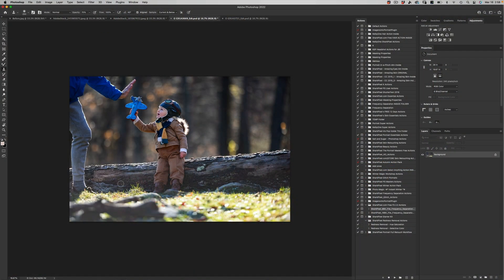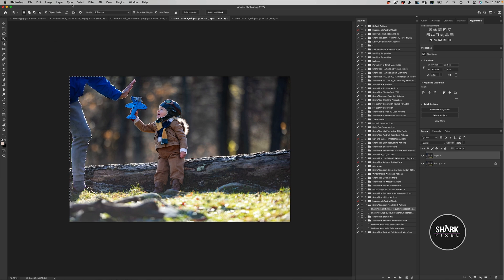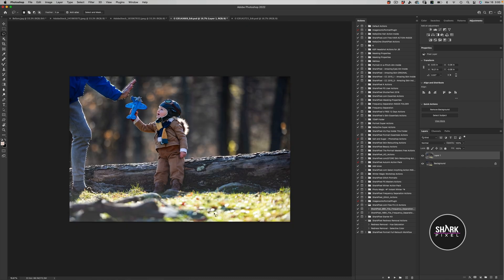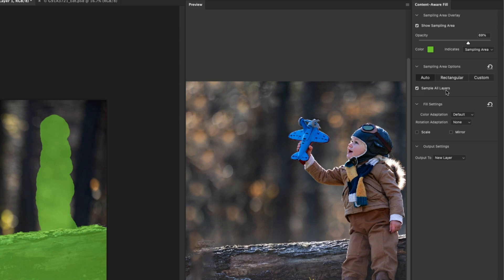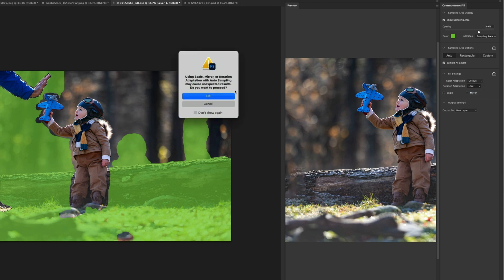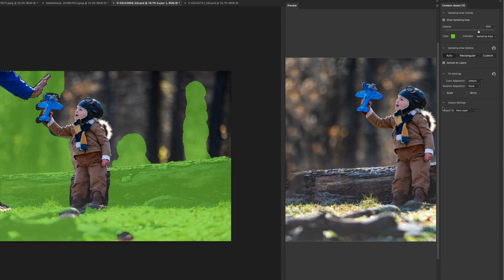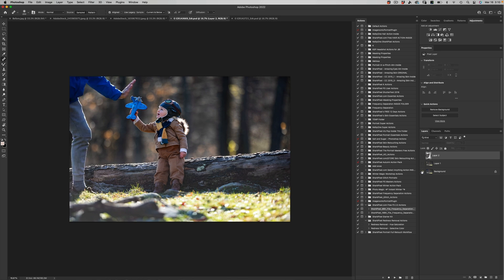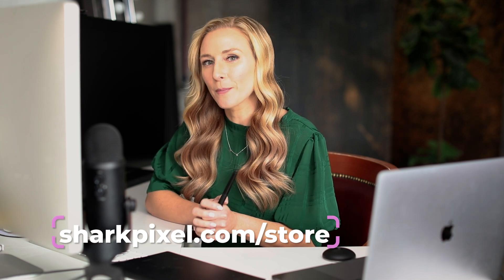How to Remove Unwanted Objects in Photoshop - Easily!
Download the assets for FREE here, work alongside me and master these techniques:

How often does one small(or big) element completely destroy an image?

It might be a lamppost, a person, or a building.

Well, using these techniques you’ll be able to remove anything from an image and be left with an invisible edit.

00:00:13 - The starting image
00:00:47 - Duplicating a Layer
00:01:00 - Using the Object Selection Tool to Make a Selection
00:01:45 - Customizing the Selection
00:02:04 - How to Use Content-Aware Fill
00:03:55 - Understanding “Show Sampling Area”
00:05:57 - Other Settings You Can Use
00:08:37 - How Well Did That Work?
00:09:28 - Final Adjustments - Healing-Brush Tool